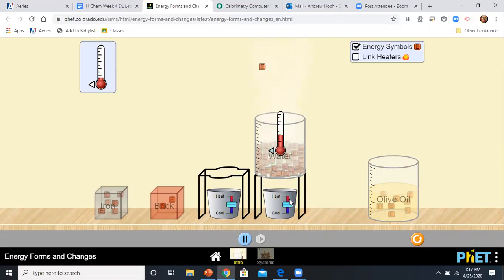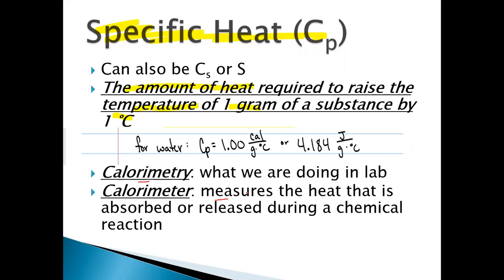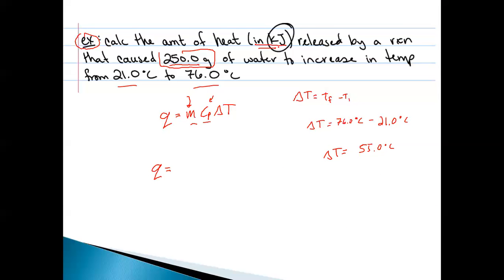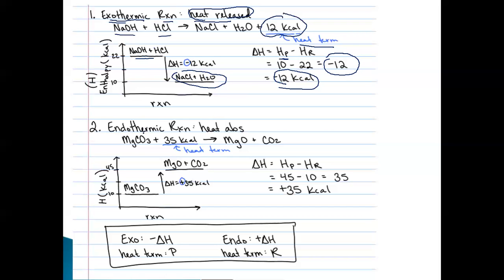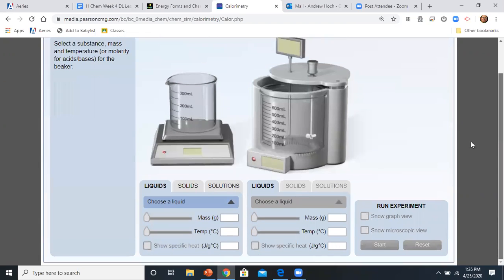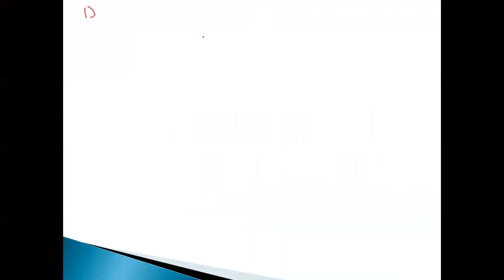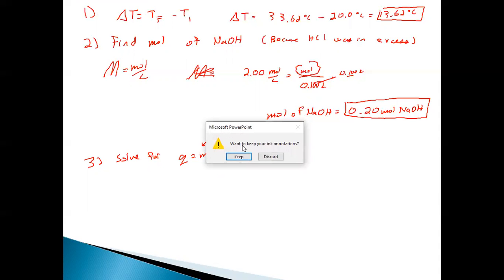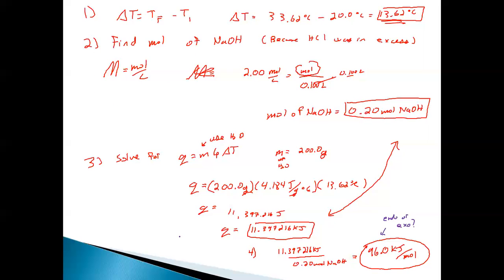H Chem Enthalpy and Calorimetry Calcs